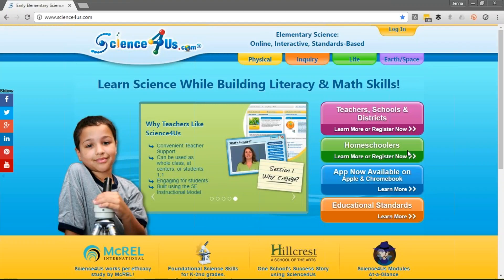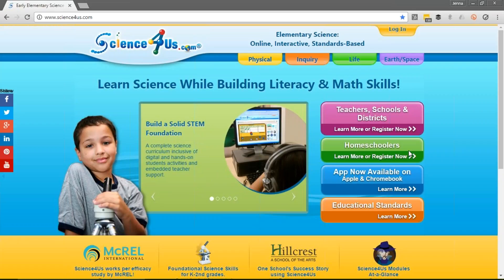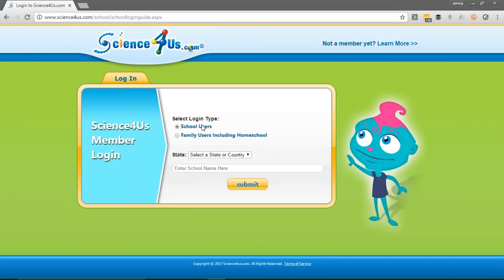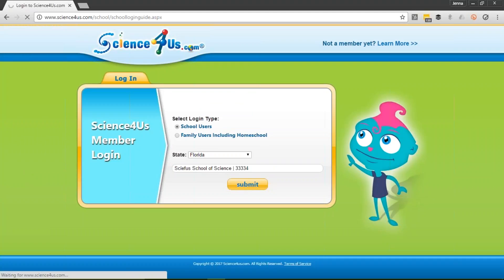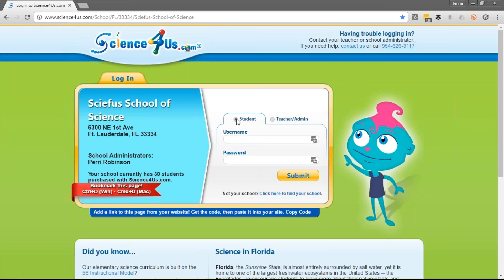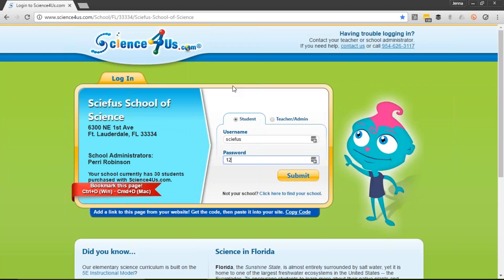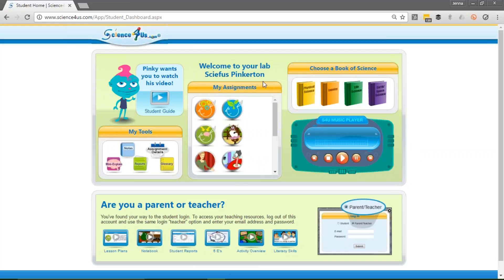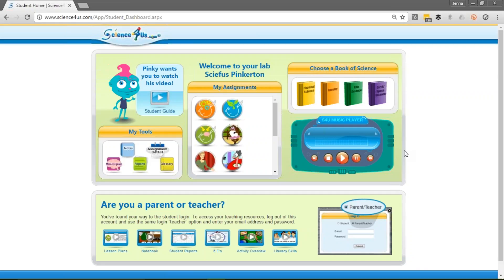Log In to Science4Us.com (Student)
A brief tutorial for educators on how students log into Science4Us.com